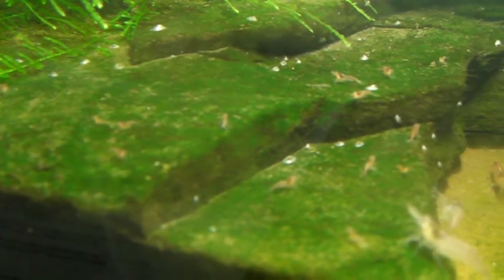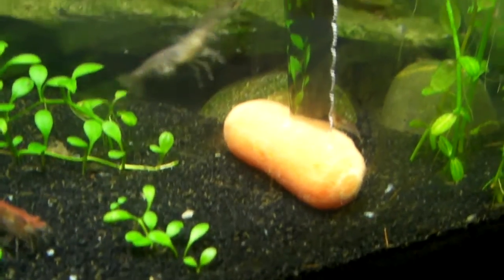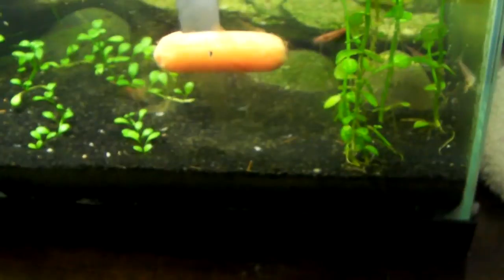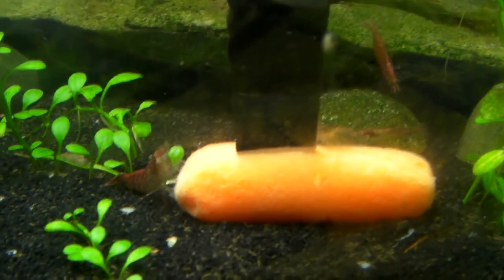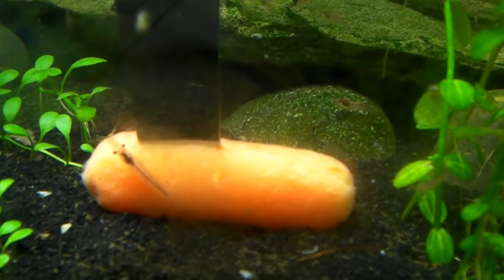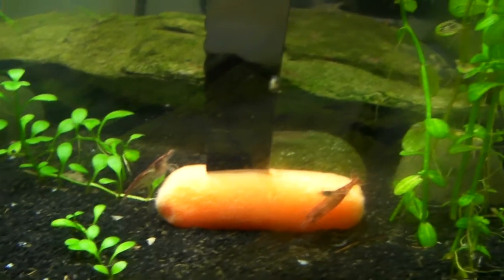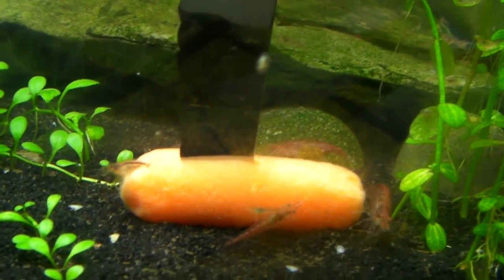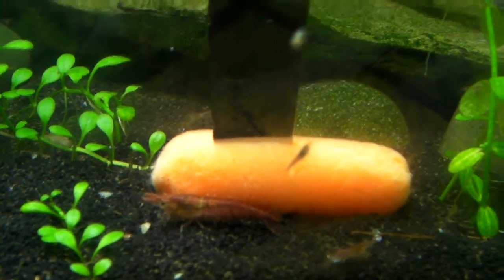Red Cherry Shrimp - Veggie and treat ideas.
These are a few of my many red cherry shrimp eating a blanched carrot.  If you want to try this, make sure you boil the carrot for about 10 mins.  LET IT COOL before putting it in.  You don't want to burn your shrimp lol.